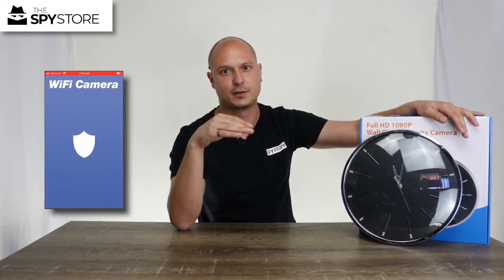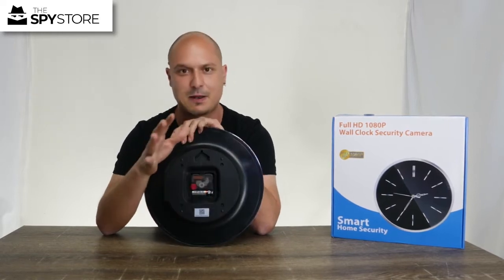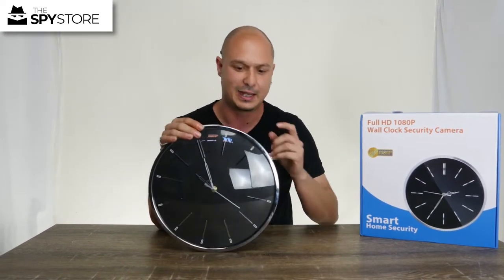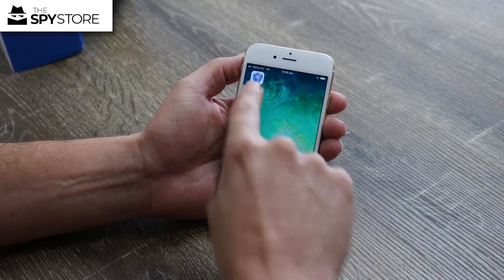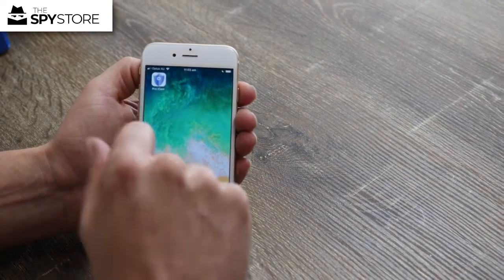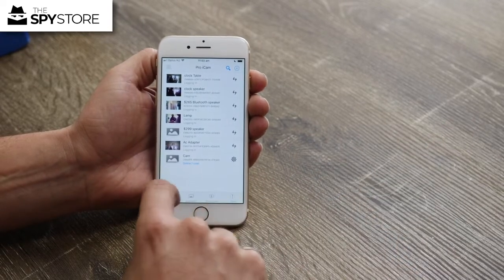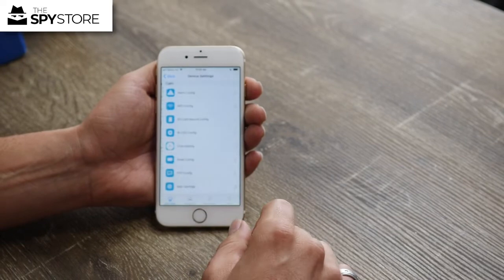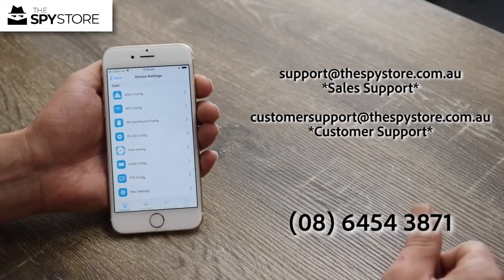Modern Wall Clock With Wi Fi 1080p HD Camera and Motion Detection Features & Setup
Keep an eye on your home or office with this stylish wall clock that doubles as a motion-detecting,  HD camera. With a 15° downward-tilted 2MP CMOS lens, and the ability to wirelessly stream or record for later viewing, this clock keeps more than the time: it keeps your home, family, and/or workplace safe.